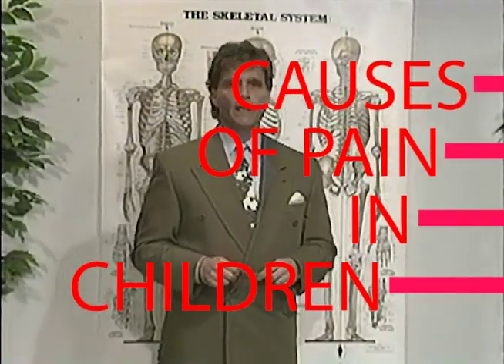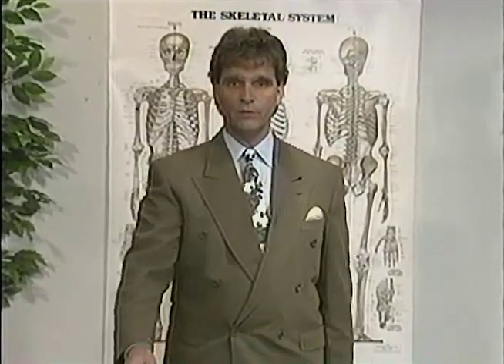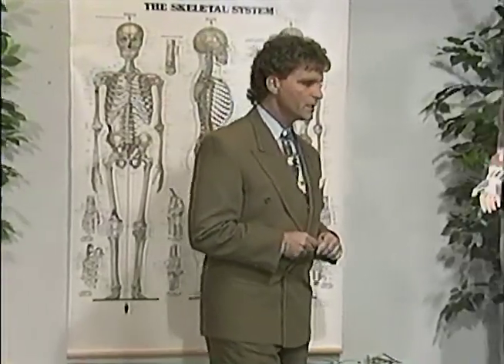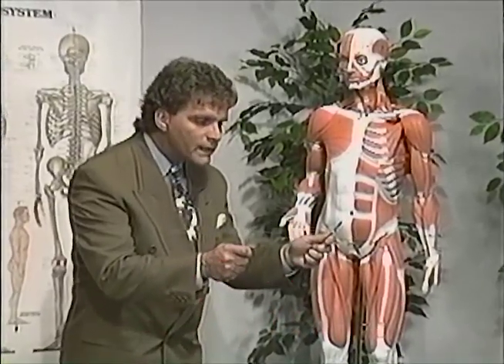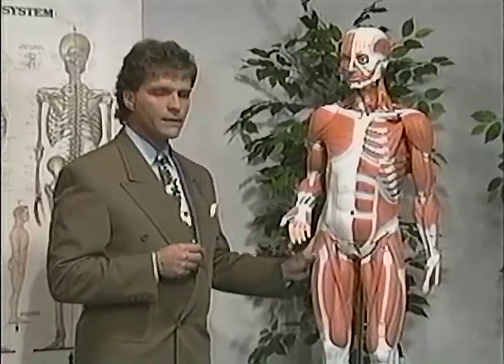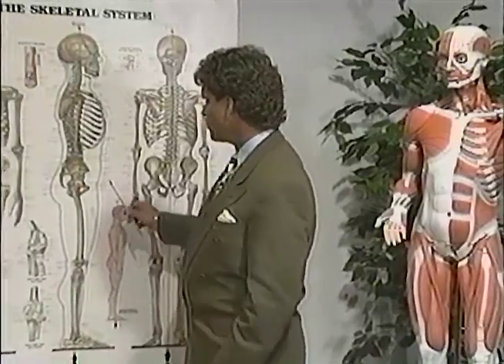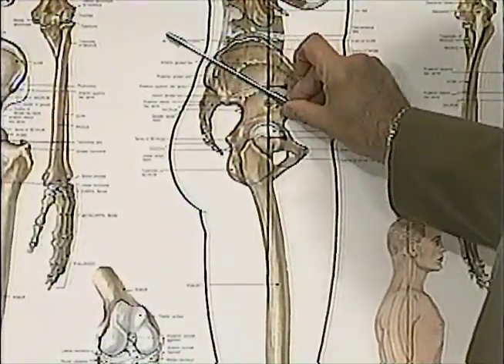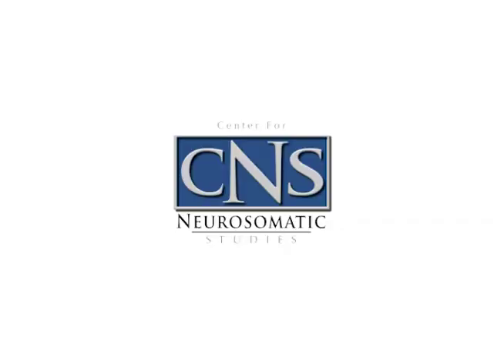Causes Of Pain In Children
Neurosomatic Therapy has been taught for years and has changed many lives!

Throwback Thursday!